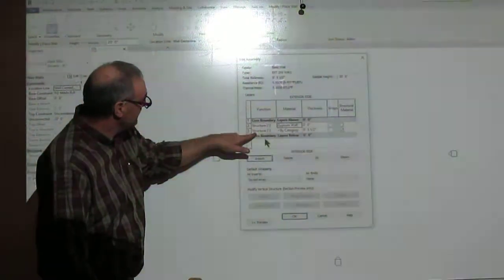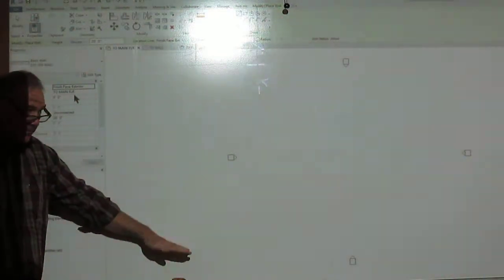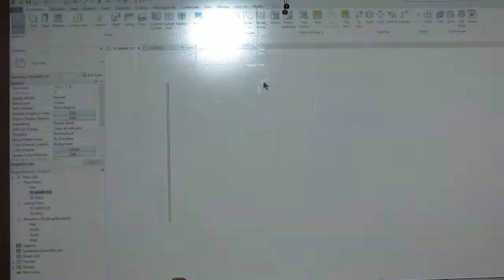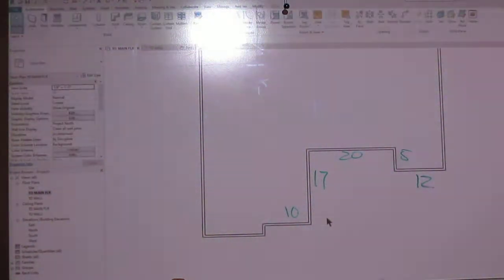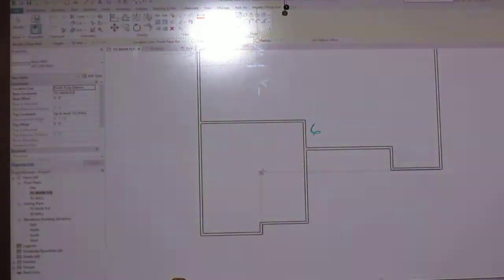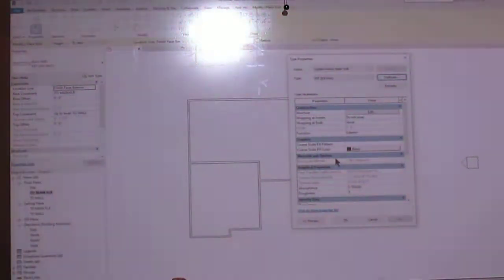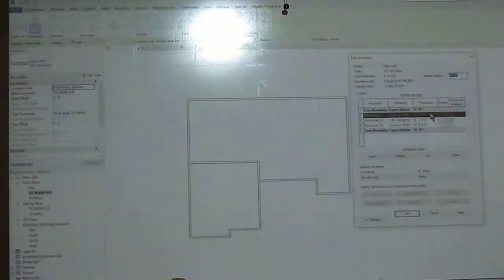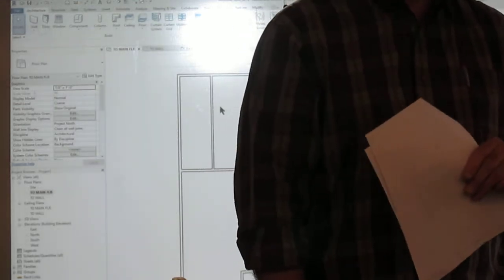Revit Part 2 11-14-18